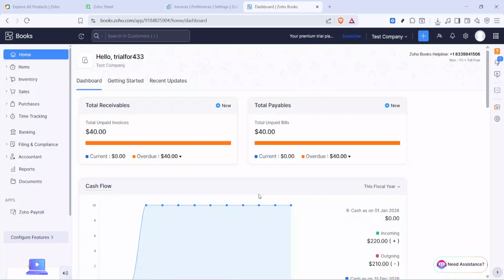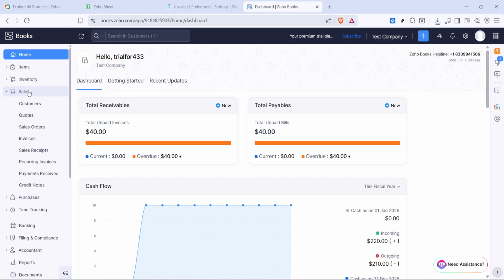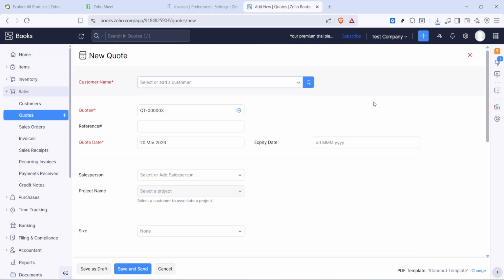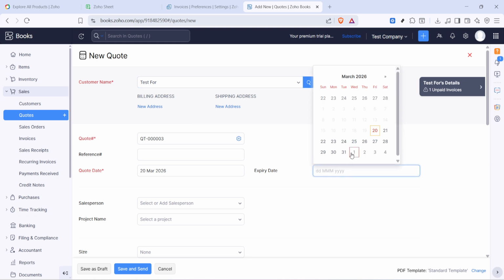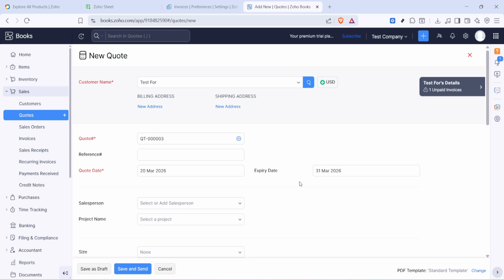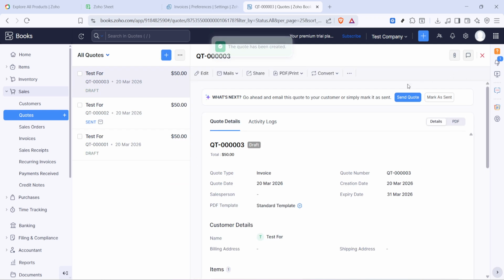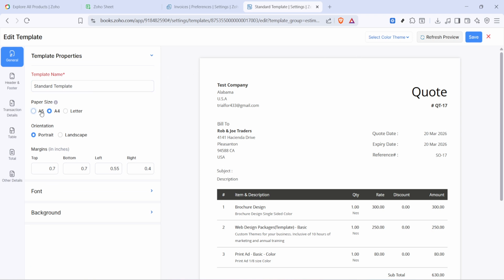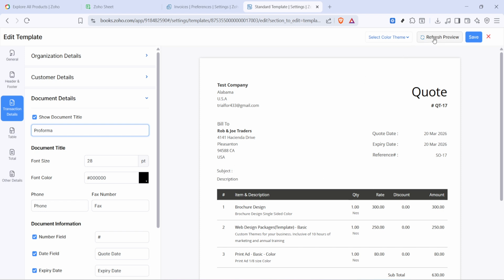How to Create a Proforma Invoice in Zoho Books (Step By Step 2026)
How to Create a Proforma Invoice in Zoho Books